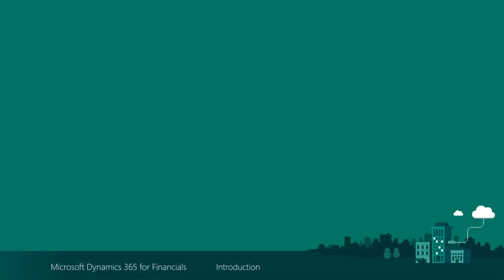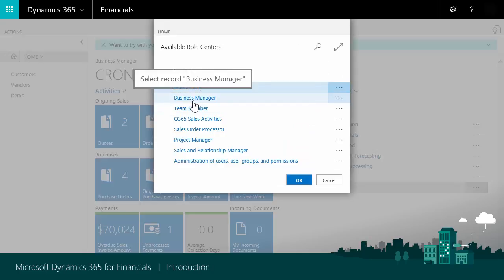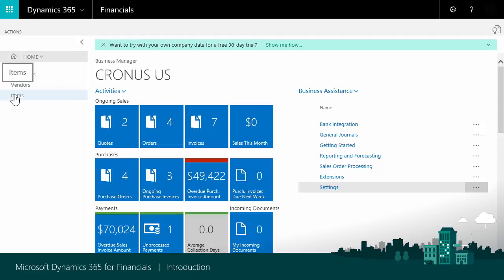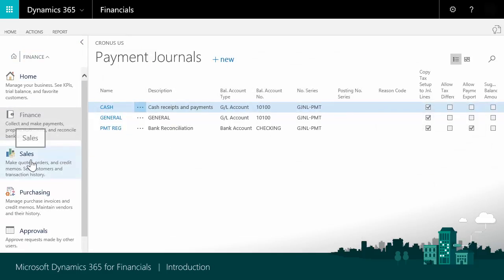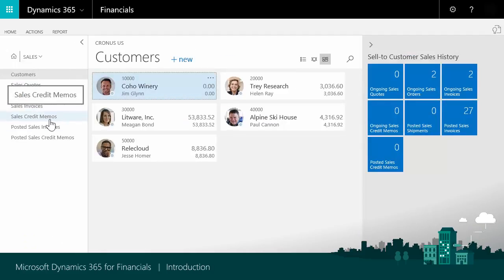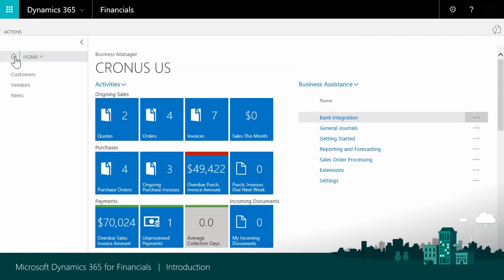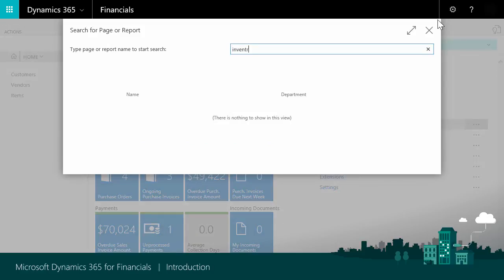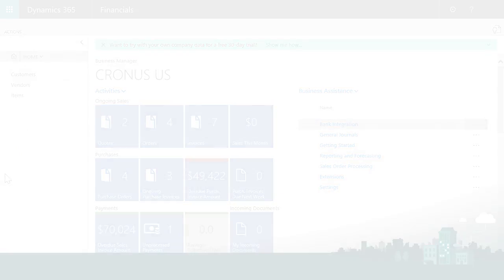Introduction to Dynamics 365 for Finance and Operations, Business edition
Watch and learn about Microsoft Dynamics 365 for Finance and Operations, Business edition.